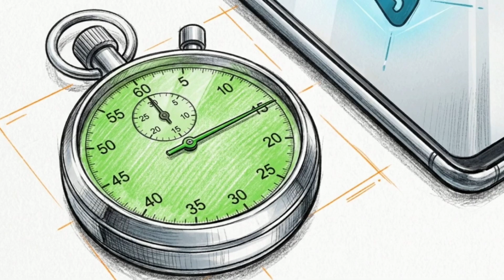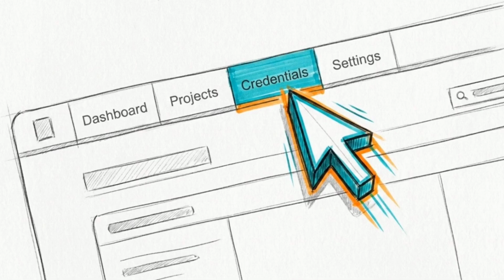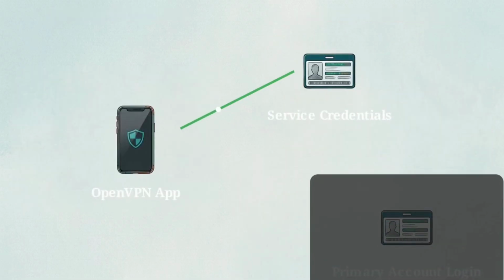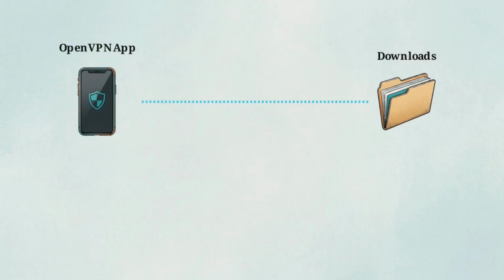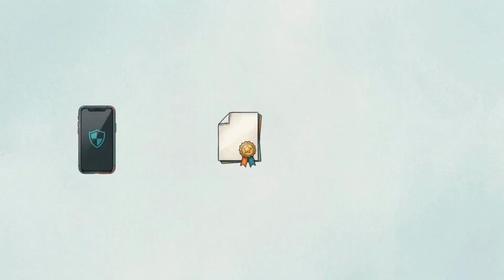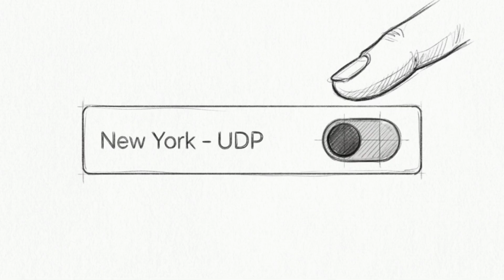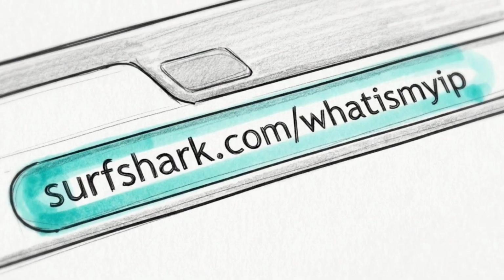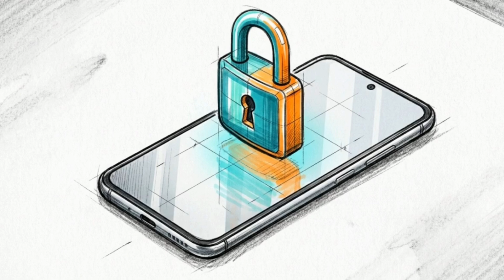How to set up OpenVPN on Android using Surfshark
In this tutorial, learn **how to set up the OpenVPN app on your Android device** using Surfshark. We will guide you step-by-step through the manual setup process, including:
* **Downloading server configuration files** from the Surfshark website, where we recommend using the UDP protocol for faster connections.
* Locating your **Surfshark service credentials** under the manual setup tab.
* Installing the **OpenVPN GUI app** from the Google Play Store.
* **Importing your server configuration file** from your downloads folder and entering your username and password.
* **Connecting to the VPN** and running a quick test to verify your new IP address.

Follow these steps to ensure your **location remains private and your sensitive data is secure**. If you have any questions, contact Surfshark's customer support team.

 OpenVPN, Android, Surfshark VPN, VPN Setup, OpenVPN GUI, Manual Setup, UDP Protocol, Cybersecurity, Online Privacy, IP Address, Surfshark Academy

OpenVPN